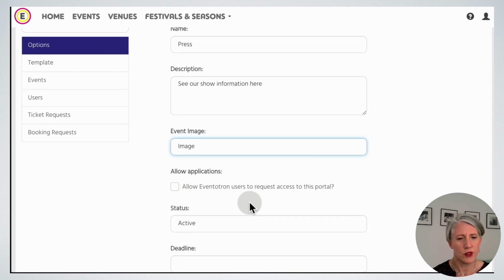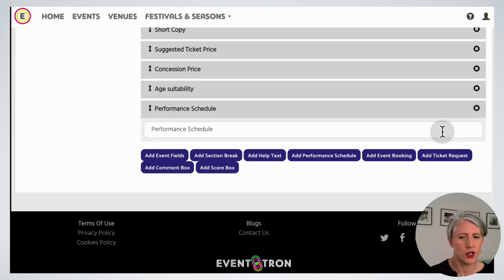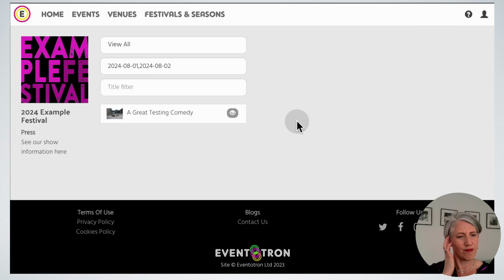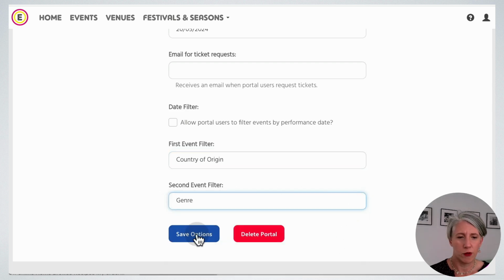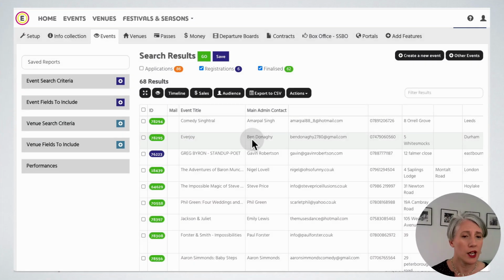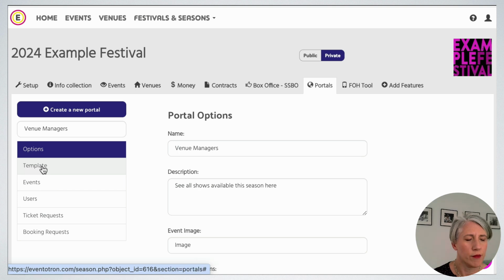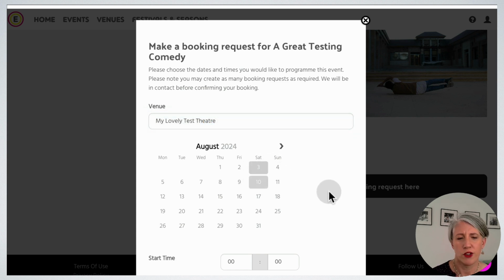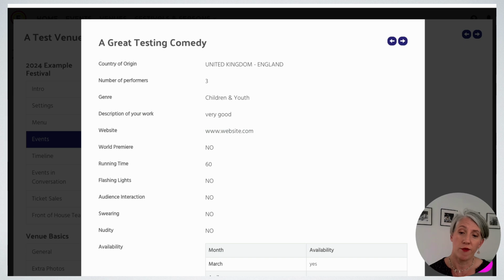Sharing Information with Portals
A guide to using the Portals feature on Eventotron. Portals is a versatile tool that allows you to share information you choose about a selection of your shows with groups of invited users. You can then collect responses, scores and ticket requests from your Portal users.

0:00 Portals Introduction
0:57 Create a new portal for press
6:33 Portal Users
9:07 Jury or Panel Portal
13:54 Venues Portal
20:14 Restrict venue access to events